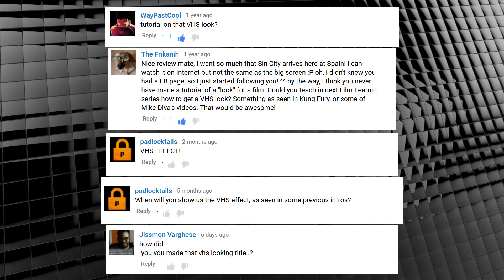Retro VHS Effect Tutorial - Free Preset! | Film Learnin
Make your new videos look like a retro VHS tape with no plugins with this free preset in Adobe After Effects!

VHS glitch clip:
there are instructions on how to download it.

Then just right click on the missing footage in the project window and select "replace footage" find the download file and hit open.